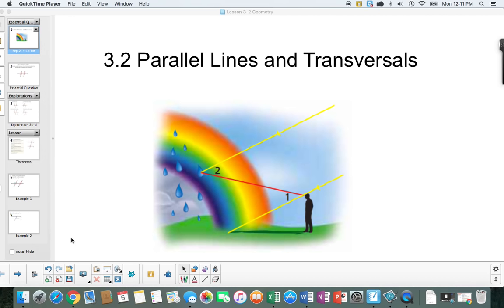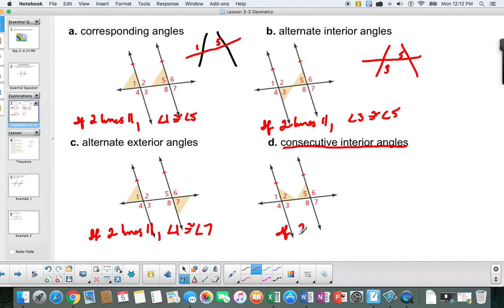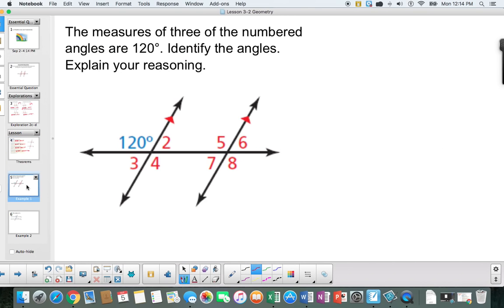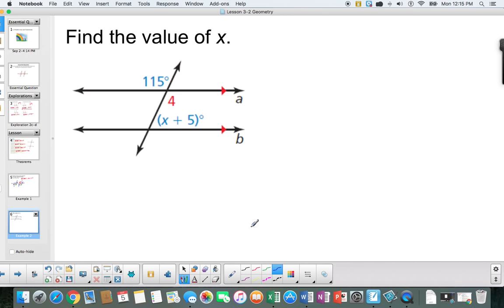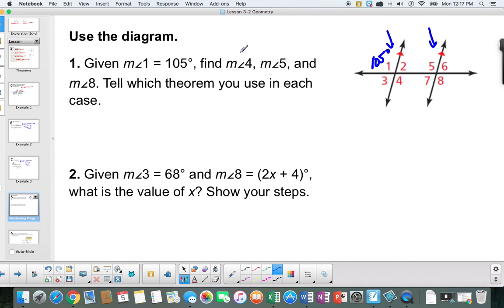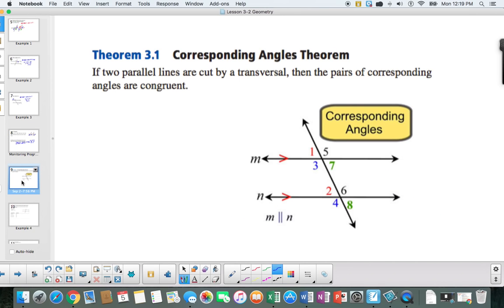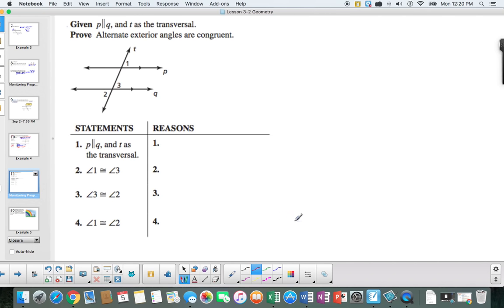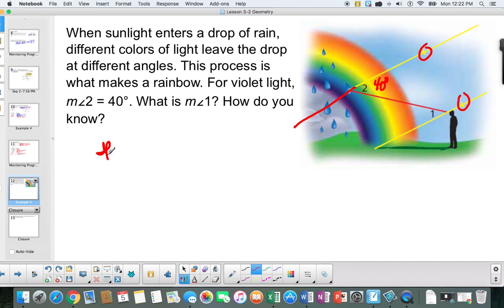3 2 Screencast Geometry